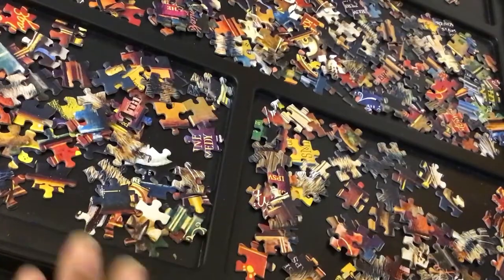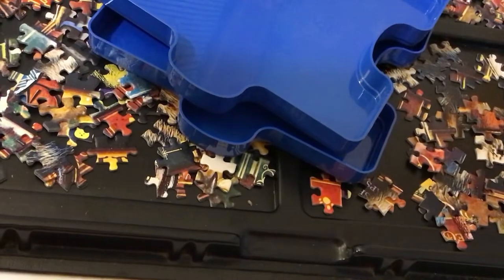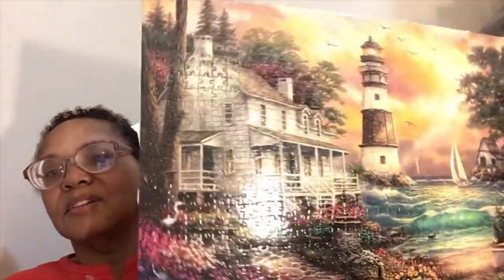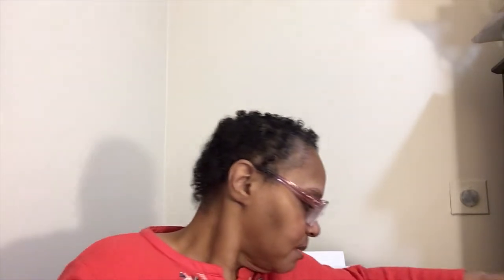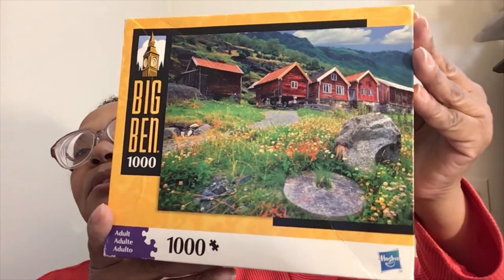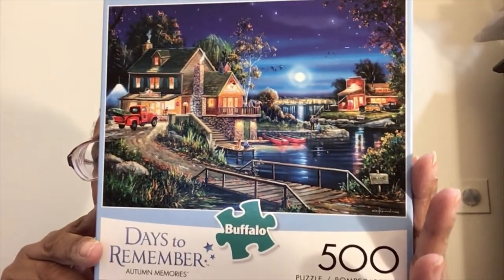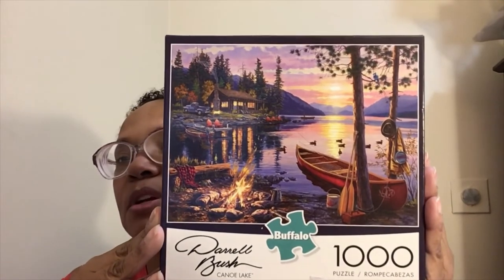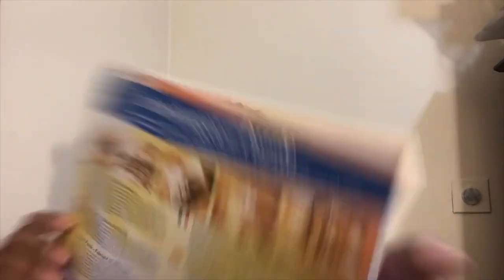I’m doing puzzles!